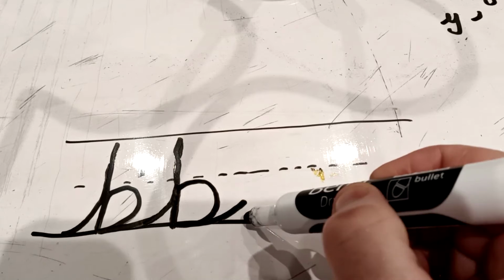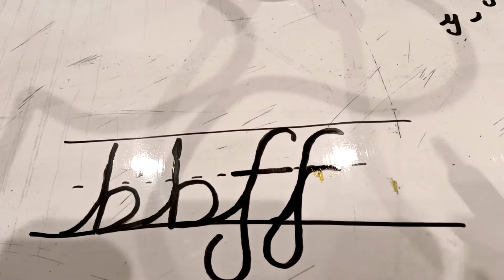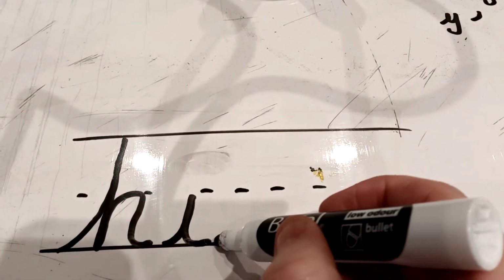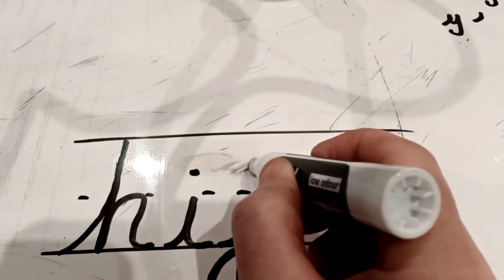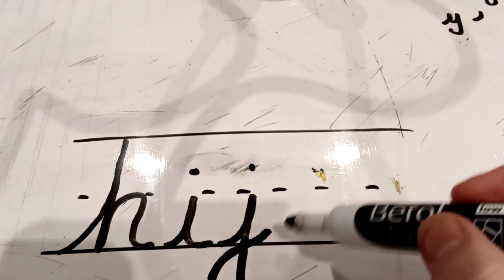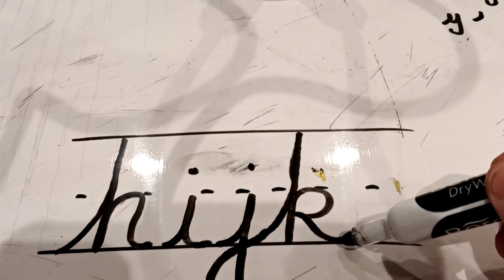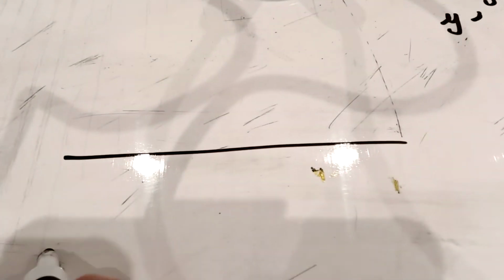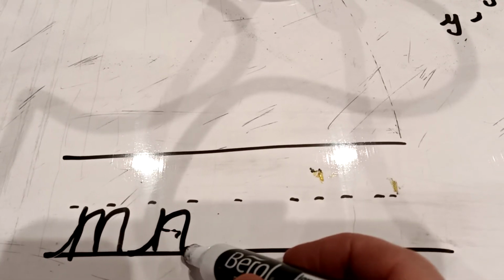6 January 2021